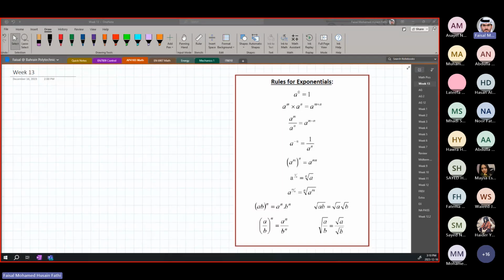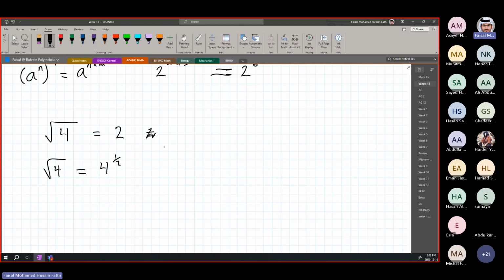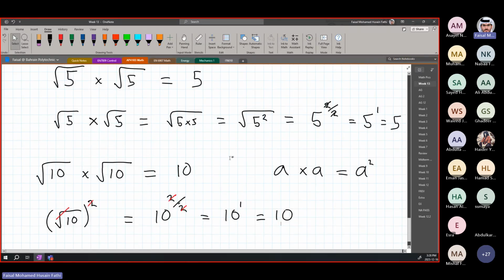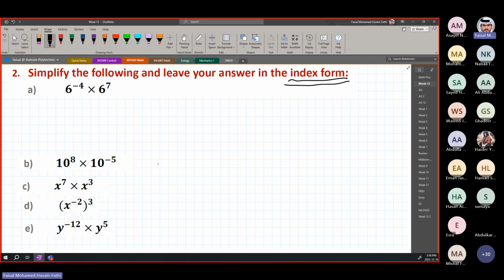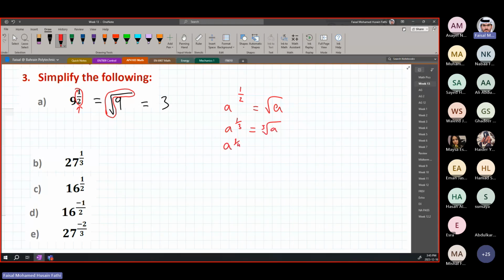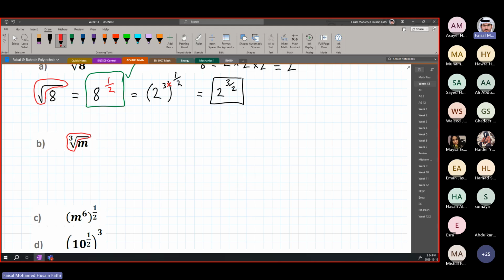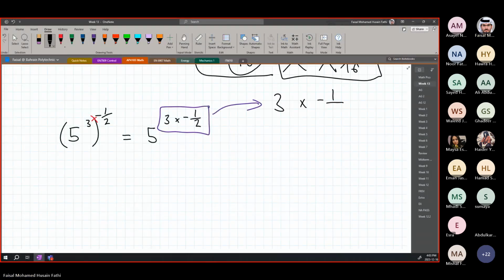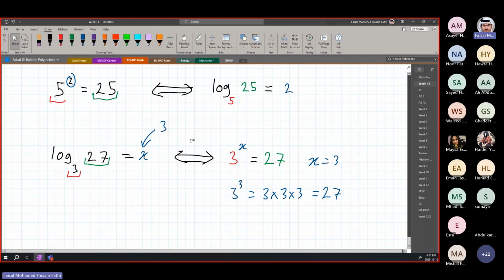2023A - AP4103 Foundation Mathematics Week 13 Revision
The revision session of understanding the laws of exponents.

Student worksheet 1 of Week 13 of AP4103 Foundation Mathematics.